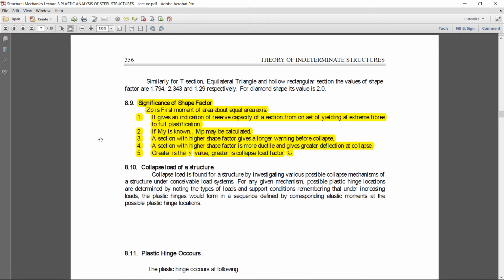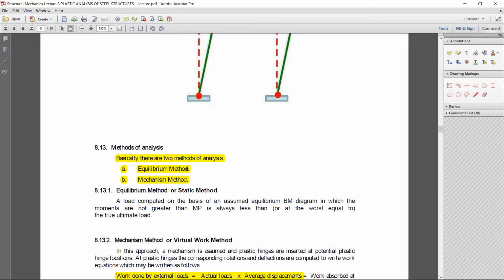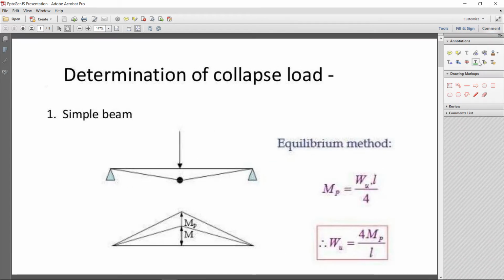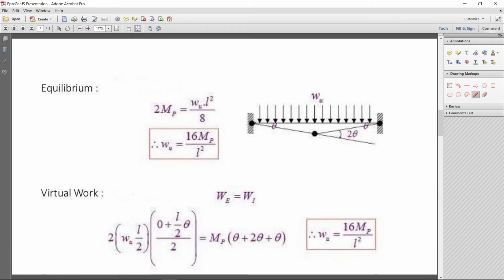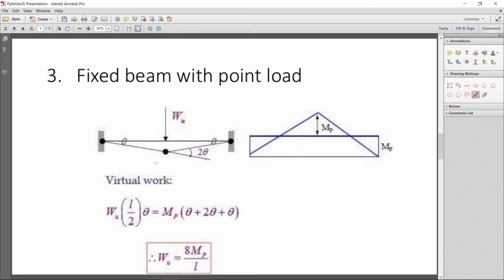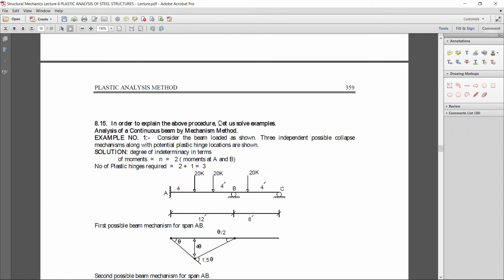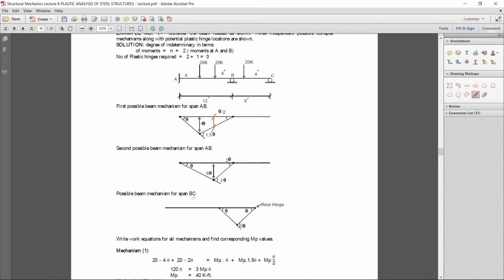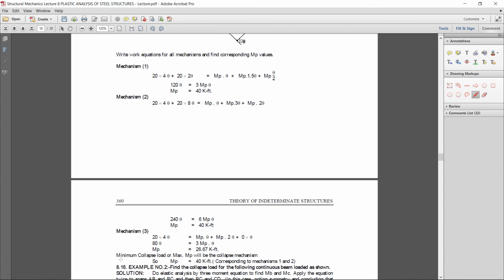Plastic Analysis , Collapse load determination | Part 2 [Equilibrium & Virtual Work Method]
Collapse load of a structure.
Collapse load is found for a structure by investigating various possible collapse mechanisms of a structure under conceivable load systems. For any given mechanism, possible plastic hinge locations are determined by noting the types of loads and support conditions remembering that under increasing loads, the plastic hinges would form in a sequence defined by corresponding elastic moments at the possible plastic hinge locations.

Plastic Hinge Occours
The plastic hinge occours at following
• At the point of maximum moment.
• At the connection involving change in geometry.
• Under the concentrated load.
• At the point of zero shear in span, loaded by uniformly distribute load.

1-Download Autodesk Software & Books etc.